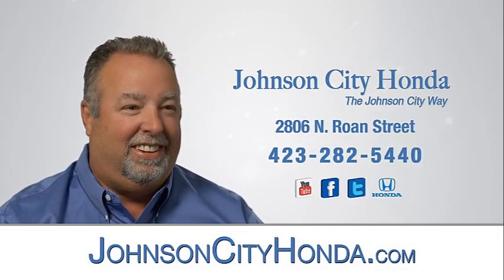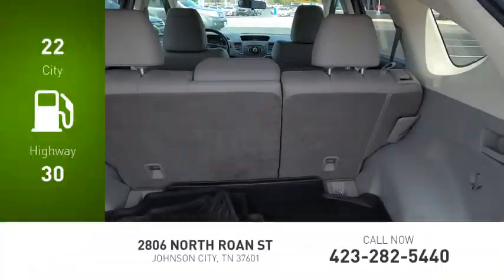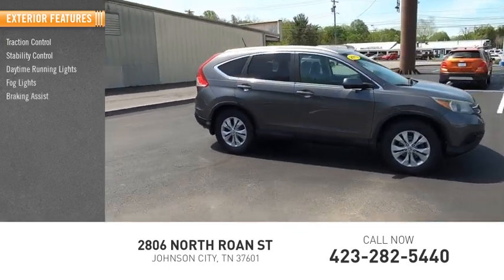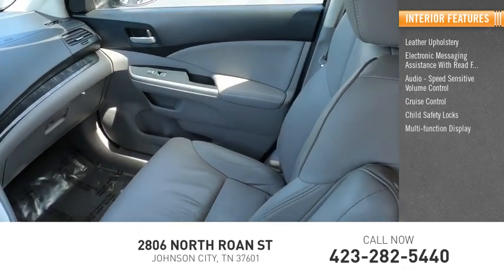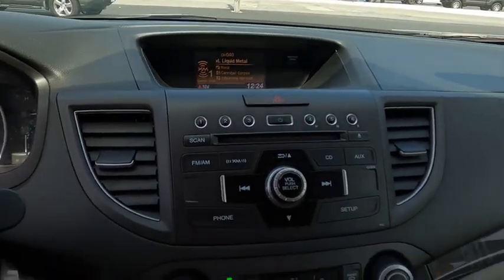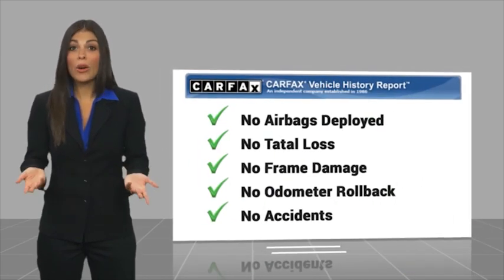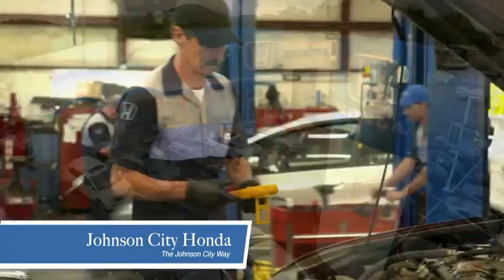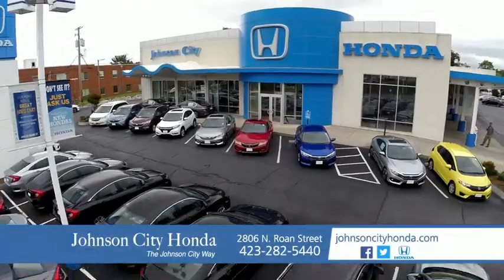2013 Honda CR-V EX-L Used H52929A